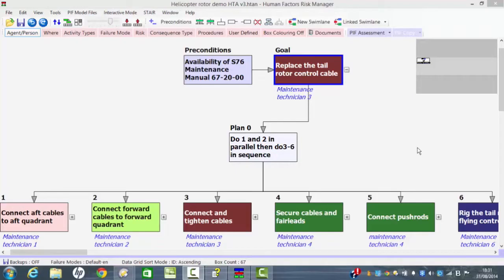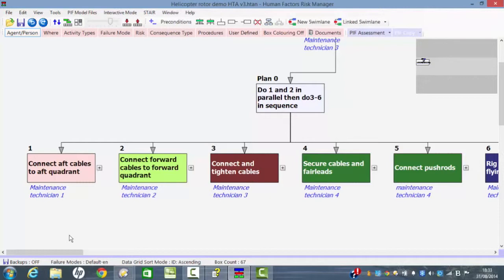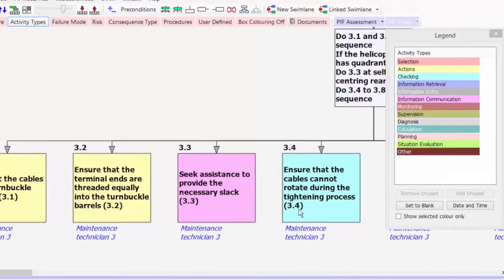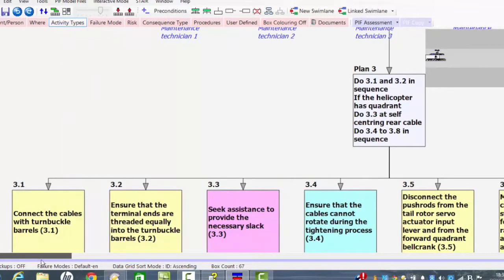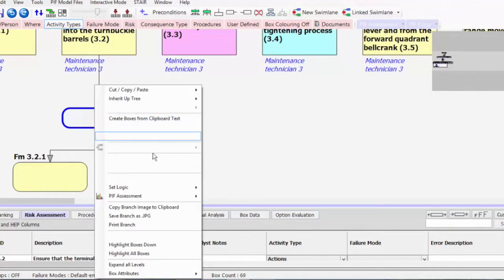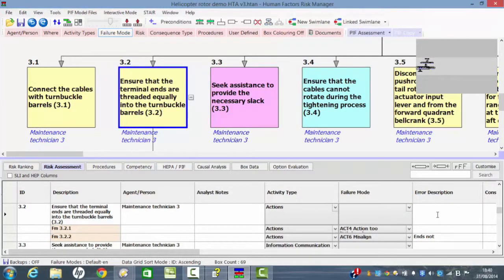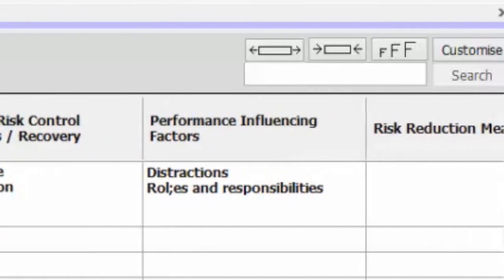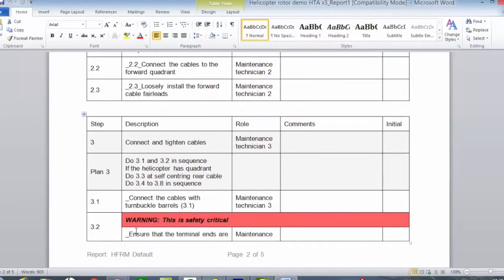Aviation Maintenance: Using SHERPA to carry out Failure Analysis of a Safety Critical Task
In this video, Dr David Embrey (Managing Director of Human Reliability Associates) demonstrates how the Human Factors Risk Manager (HFRM) Software can be used to analyse the potential for human error in safety critical tasks in aviation maintenance.  The task used in this example is the replacement of a helicopter rota cable; the software allows the user to systematically analyse the task, to identify which tasks are safety critical and how to minimise the likelihood of human error.

UPDATE: The software has recently been renamed to SHERPA (Systematic Human Error Reduction and Process Analysis) Software. This has better ties to the SHERPA methodological paper that provided the foundation for this work back in 1986.

Human failure during maintenance, inspection and testing (MIT) continues to be cited as an important causal factor in a significant number of major accidents in the Oil and Gas Industry (most recently, Macondo and Buncefield), and also in the aviation industry (Continental Express Flight 2574, Houston, 1991). The NTSB reported that maintenance installation was responsible (in part) for 20.2% of the maintenance-related accidents in 1982–2013, and the HSE, in their Operational Delivery Guide entitled ‘Inspecting Human Factors at COMAH Establishments, stated that ‘human reliability during MIT should be regarded as a high-priority HF inspection topic’ (Topic 1.2).

The video highlights some of the SHERPA Software’s key features, which include:

1. Hierarchical Task Analysis (HTA)
2. Failure identification
3. Performance Influencing Factor (PIF) analysis

1. HTA
The HTA is done first and its purpose is get a comprehensive description of how the task is carried out.  The overall goal appears at the top of the analysis tree, pre-conditions box is located to the left of the overall goal, and higher-level sub-tasks appear below.  Within each sub-task, individual steps may also be included.  The sub-tasks and individual steps must be completed to achieve the overall goal.  The pre-conditions define the requirements necessary for the task to start, but this information is not subject to a detailed risk analysis.

The HTA is developed by working across the sub-tasks and looking at each in a hierarchical manner, breaking them down into an appropriate level of detail.  Each step can be classified in terms of the activity type, and who does them, information which is later used in the Failure Analysis.

As the HTA develops and on its completion, we start to see what is done, in what order, by whom, and what type of activity it is.

2. Failure Analysis

The user now works in the Data Grid, which contains information which is captured from the HTA, to analyse the risk and consequence of failure that might occur at each stage in the task, for example:

Step 3.2 in the HTA is to ‘Ensure that the terminal ends are threaded equally into the turnbuckle barrels’
• Activity Type – Action (selected from as list of activity types in the software)
• Agent – Maintenance Technician
• Failure type – misalignment (selected from as list of failure types in the software)
• Consequence - Control system failure
• Risk Ranking – (High / Medium / Low).  This step scores 25 (serious failure)
• Existing Risk Control Measure – a procedure, supervision and checks

3. PIF Analysis

The Performance Influencing Factors are recorded in the data grid, in the column to the right of ‘Existing Risk Control Measures,’ and are entered by the user.  PIFs are the things in the situation which can increase of decrease the probability of error, for example there may be lots of distractions, or people are not clear what their roles and responsibilities are.  The user can introduce risk reduction measures, such as additional training or checklists, and this information is recorded to the right of the PIF Column.

Finally, Dr Embrey demonstrates how a procedure can be generated from the Failure Analysis; it echoes the structure of the HTA and captures how the task is done in reality using the input of those who perform the task.